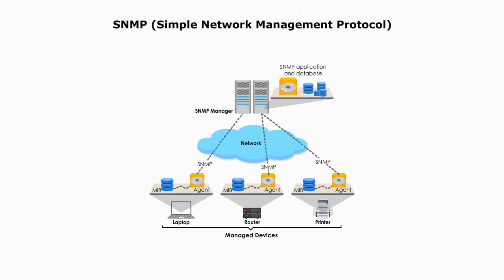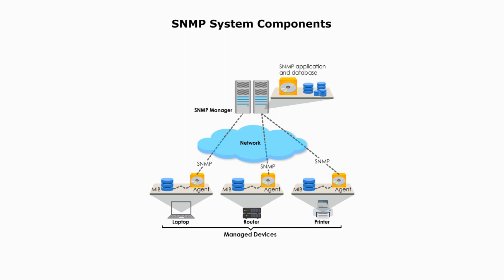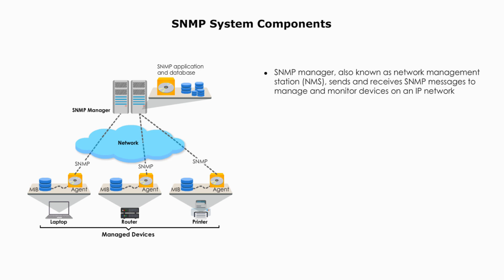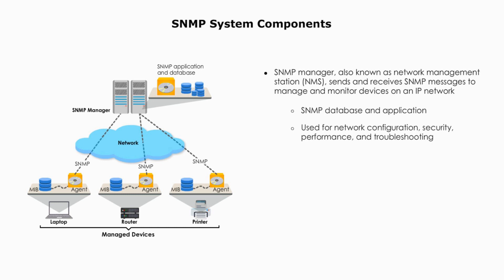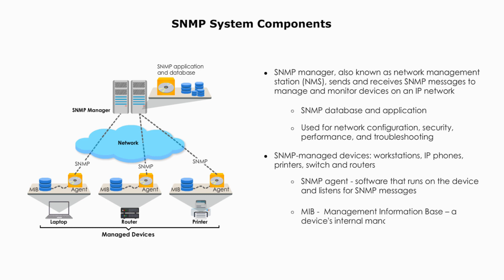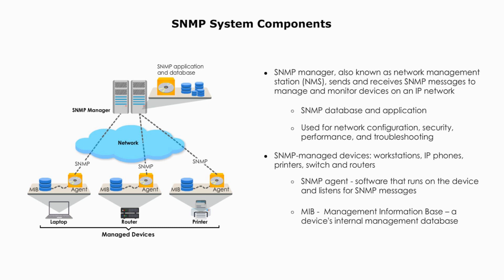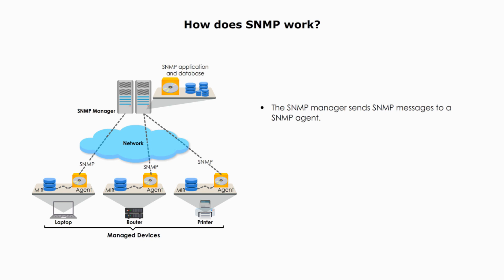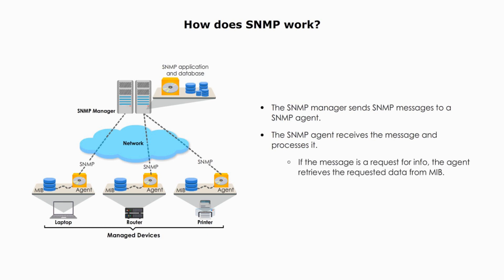How does SNMP work?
Today my topic is SNMP – Simple Network Management Protocol, a widely used protocol in networking and is supported by a large number of devices. The topic will include the definition of SNMP, SNMP system components, and how does SNMP work?